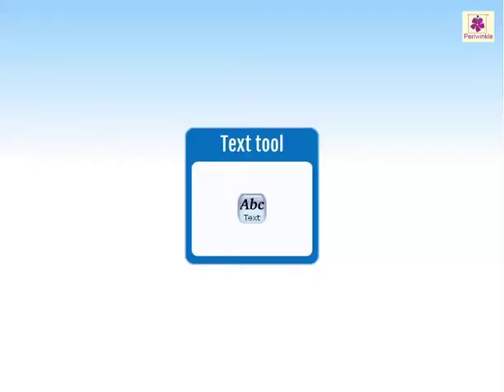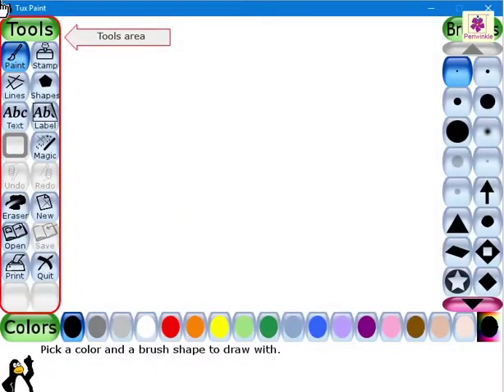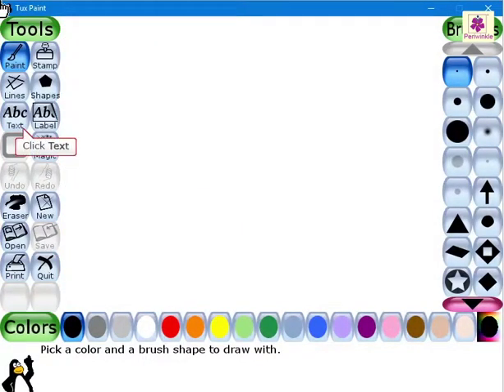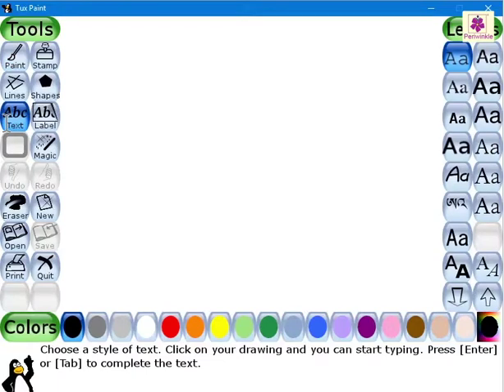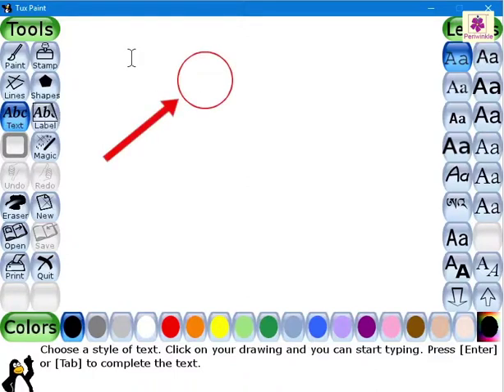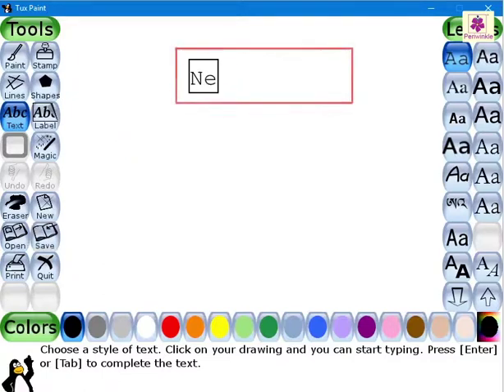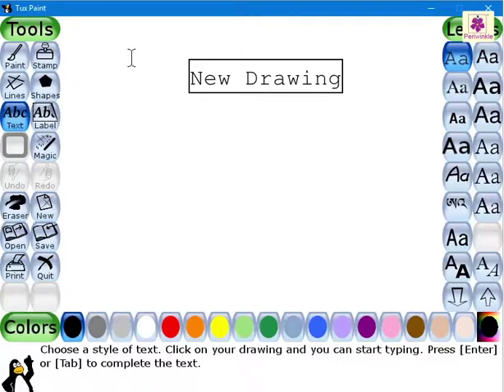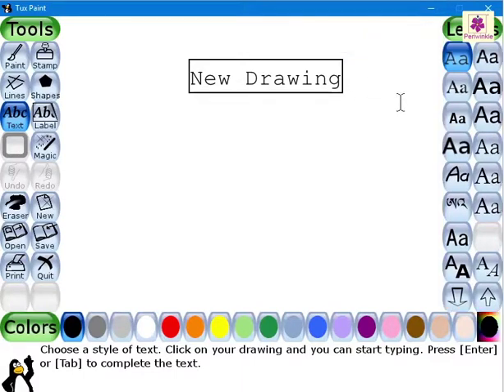Using the Text Tool | Computer Training | Periwinkle